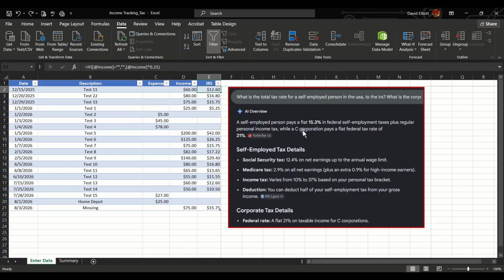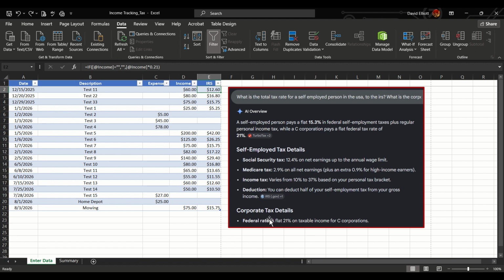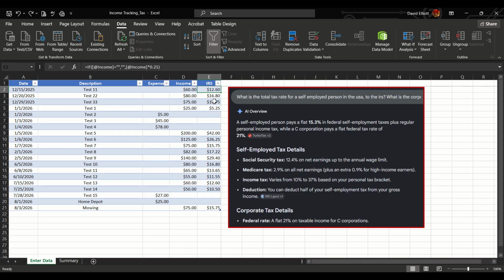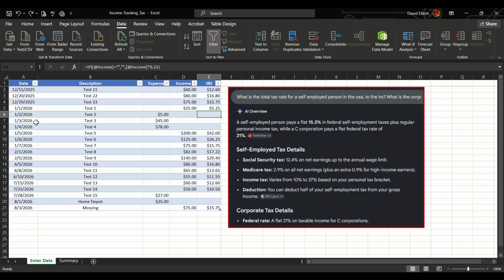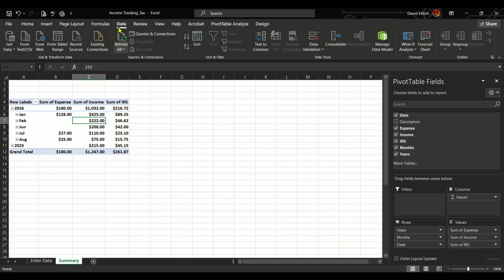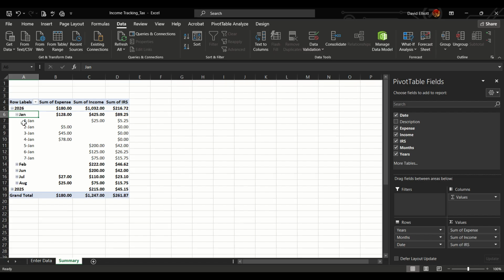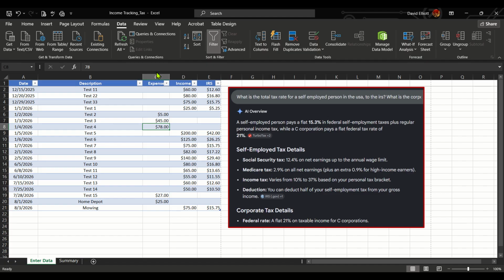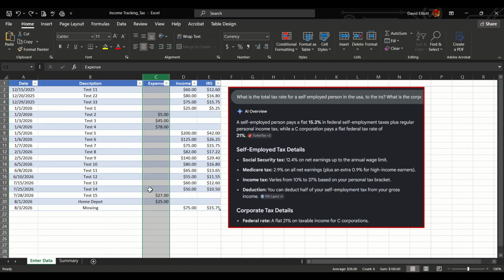Spreadsheet With IRS Tax Estimator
Spreadsheet Income & Expenses, With IRS Tax Estimator